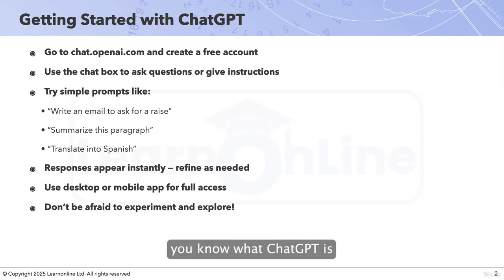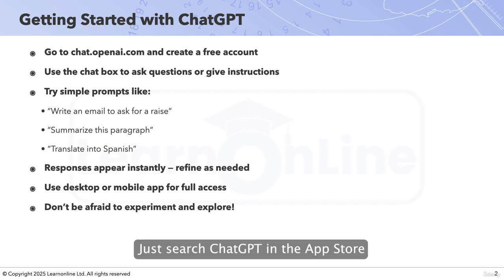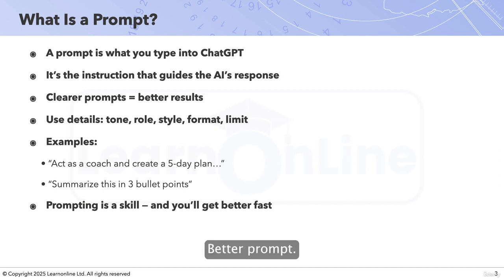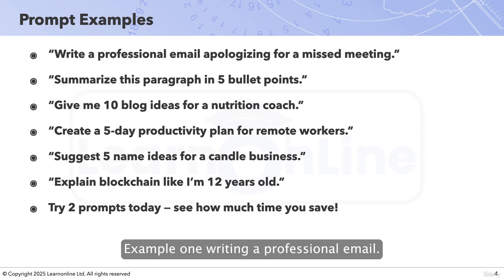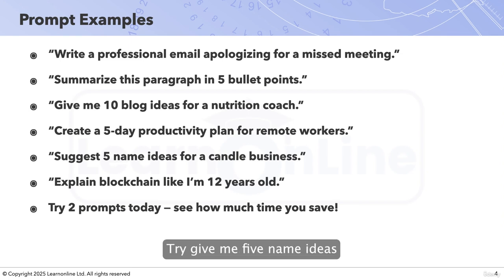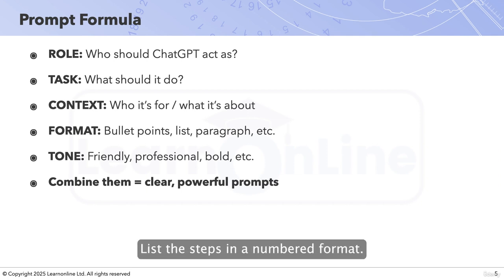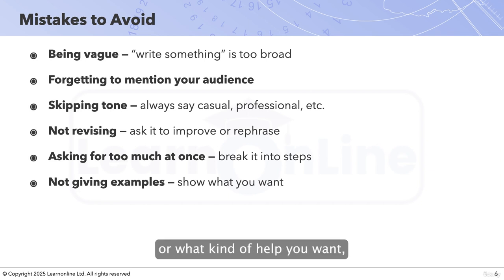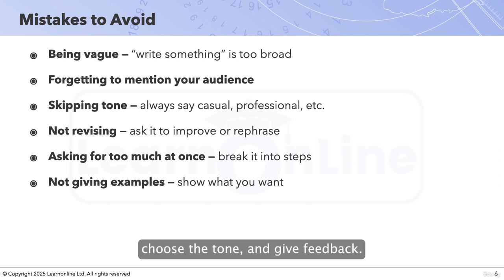Use ChatGPT to earn money through paid udemy course for free (Part 2)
Imagine making $100,000 per month using AI tools like ChatGPT. Sounds crazy? It’s not — people are already doing it in 2025, and now it’s YOUR turn!

In this free ChatGPT masterclass, I’ll show you exactly how to use AI to:
✅ Build multiple income streams online
✅ Start freelancing with AI-powered skills
✅ Launch profitable AI businesses from scratch
✅ Unlock hidden strategies that “gurus” charge thousands for

💡 The best part? You don’t need any special degree, investment, or experience — just a laptop, internet, and the right AI strategy.

👉 Watch this video till the end and learn how to use ChatGPT to earn life-changing money.

⚡ This is the #1 free AI course on YouTube right now. Don’t miss your chance!